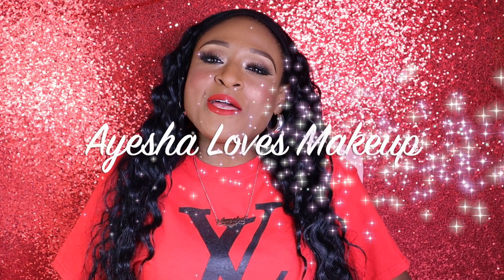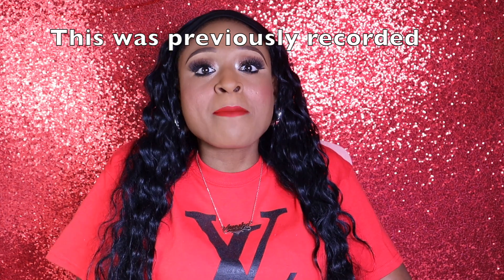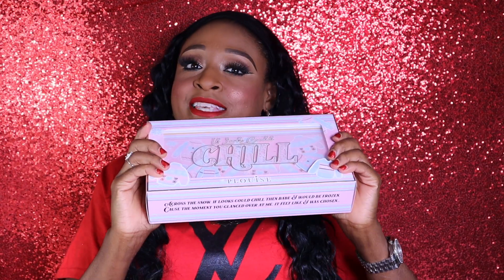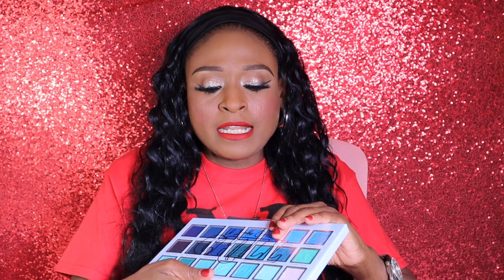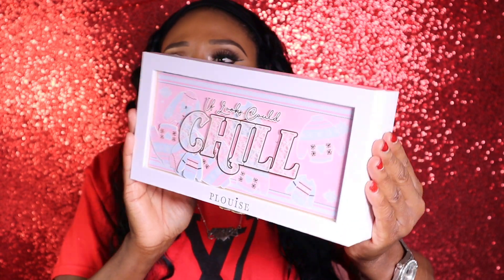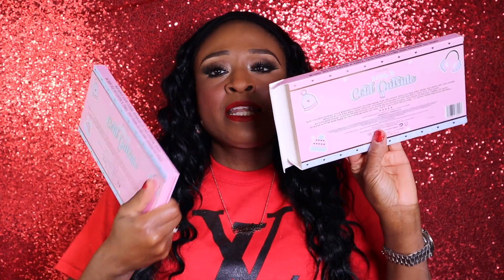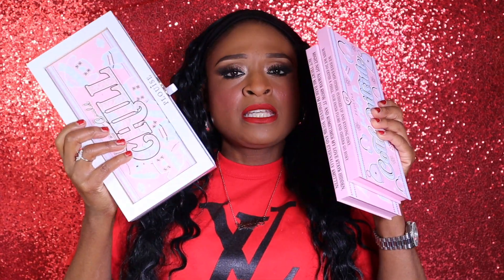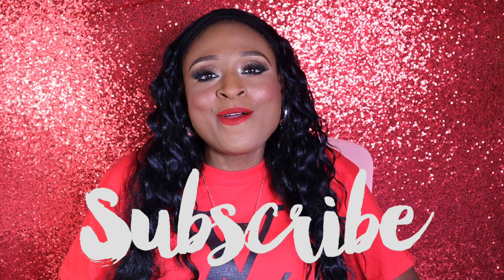PLOUISE NOVEMBER SUBSCRIPTION BOX UNBOXING!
Hi Guys,❤️

Today I will be showing  What I got in my  PLOUISE NOVEMBER BUDGET BOX! If you'd like to know what I got  feel free to watch this video!!

If you're new to my channel, Hi my name is Ayesha and I've been working in the beauty industry for many years!! My love for makeup is why I decided to start my channel! On my channel I will be doing lots of unboxings of various Beauty Subscription Boxes &  Makeup Hauls!!